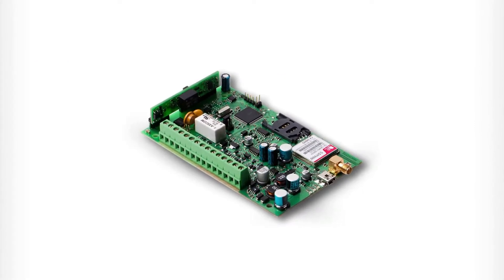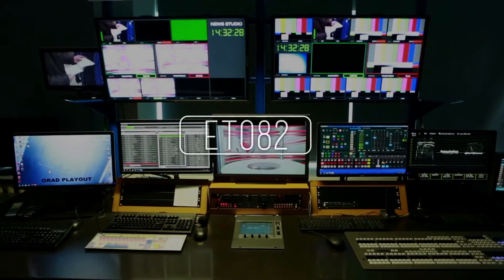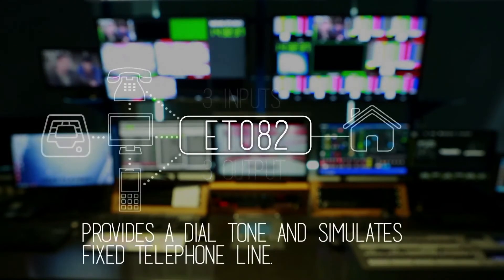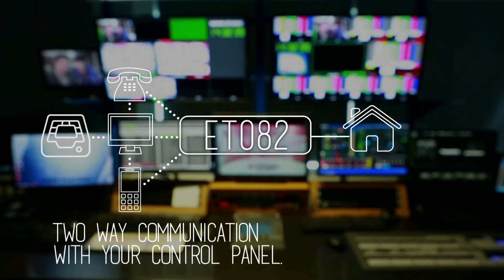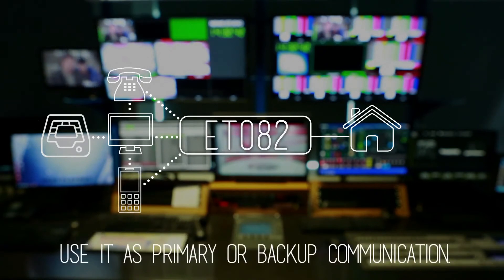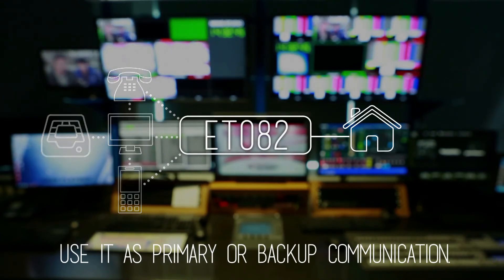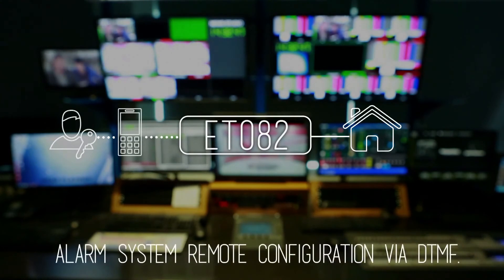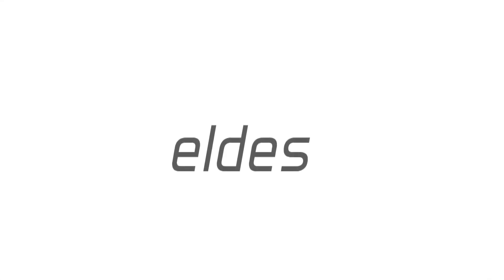ELDES GSM GPRS communicator ET082 / ELDES GSM GPRS komunikatorius ET082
ET082 is a GSM  gateway to transmit data through GPRS. The communicator allows to connect PSTN landline alarm panels to GSM network. Fully replaces landline and transmits data to monitoring station if PSTN landline is unavailable or disconnected. Could be used as a backup GSM connection too.